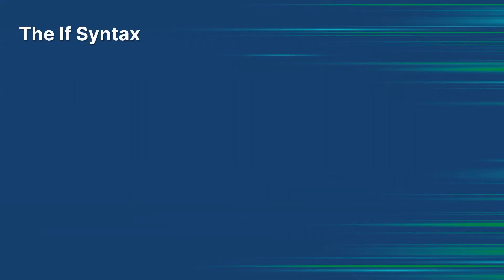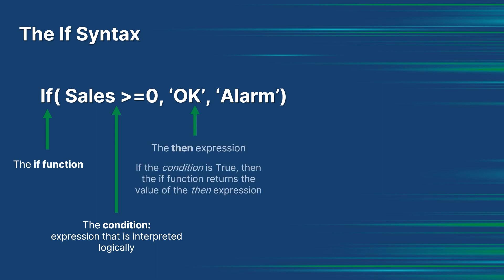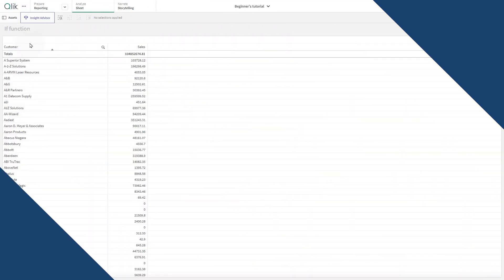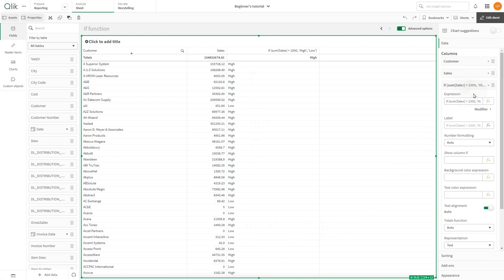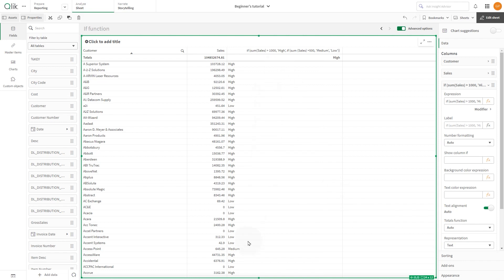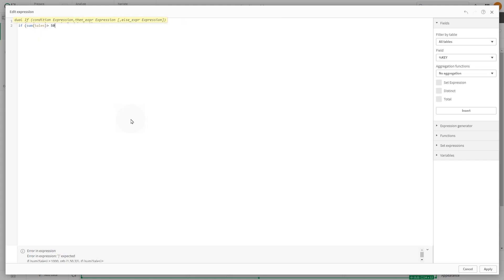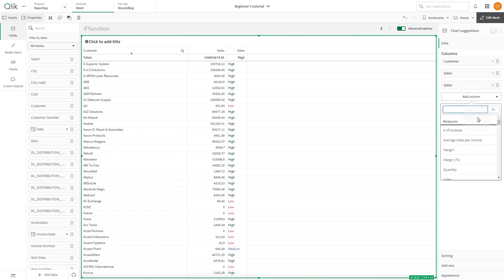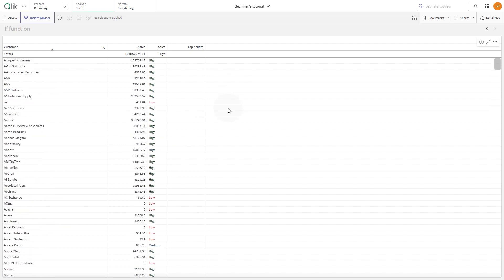If Function - Qlik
Learn how to harness the power of the IF function in Qlik with this comprehensive tutorial! From basic syntax to advanced nested logic, discover how to categorize data, apply conditional coloring, and label top performers.

The video will Cover the following topics:

00:10 - Understanding the IF Syntax
1:05 - Implementing the IF Function in Expressions
1: 37 - Exploring Nested IF Functions
2:05 - Applying Conditional Text Coloring with the IF Function
2:55 - Leveraging IF Function with Rank Function